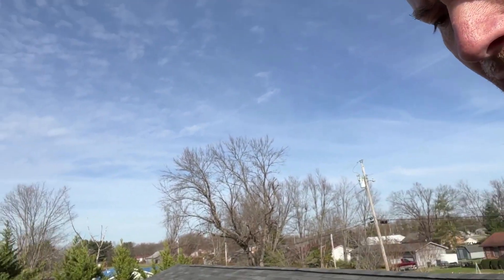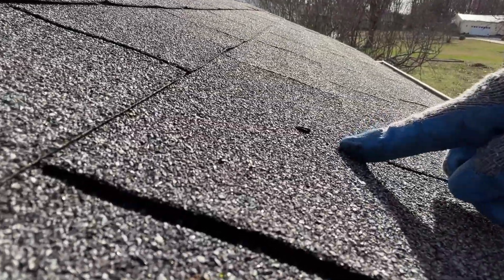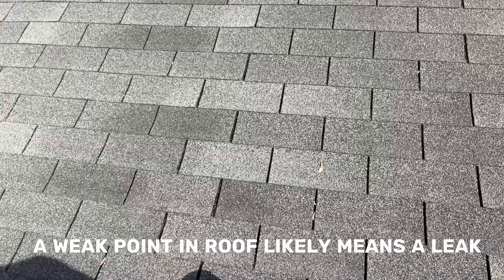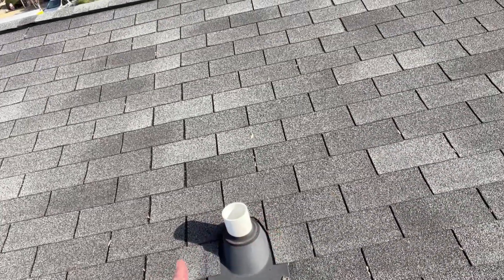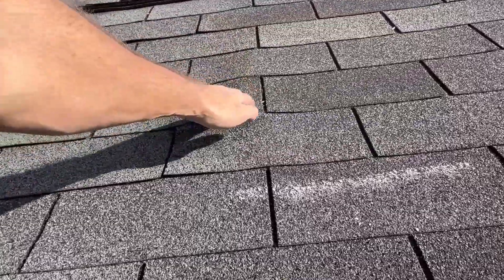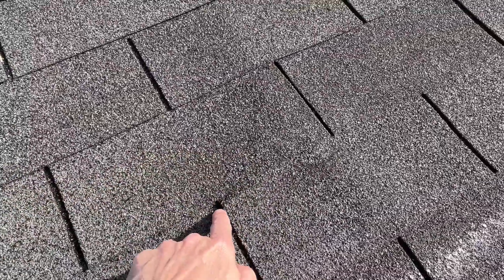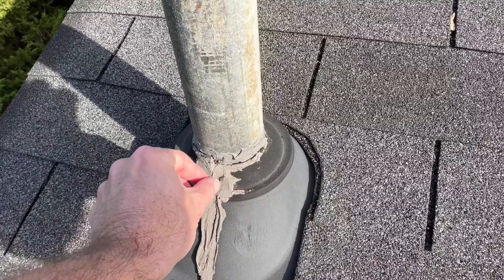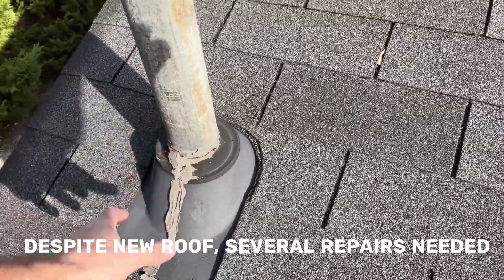A New Roof Doesn't Mean a Good Roof | Tons of Problems with Dowelltown, TN | Roof MD Inspection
We conducted a thorough roof inspection in Dowelltown, TN for a homeowner who recently had their roof replaced. However, they are still experiencing issues due to the poor workmanship of the roofers they hired. The new shingles were simply laid over the old ones, resulting in numerous errors and subsequent problems.

At Roof MD, we are dedicated to providing assistance for all your roofing needs. We understand that choosing a roofing contractor can be overwhelming, and we want to ensure that you don't find yourself in a similar situation as our customer in Dowelltown. That's why we offer comprehensive services, ranging from inspections to emergency repairs. Take advantage of our FREE Roofing Inspection today by booking